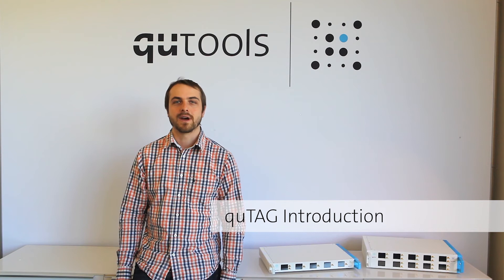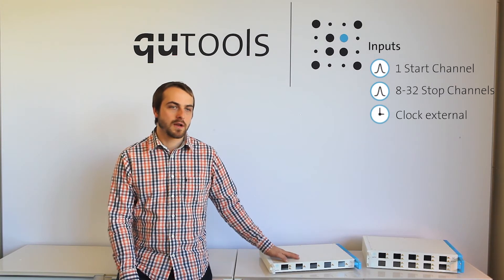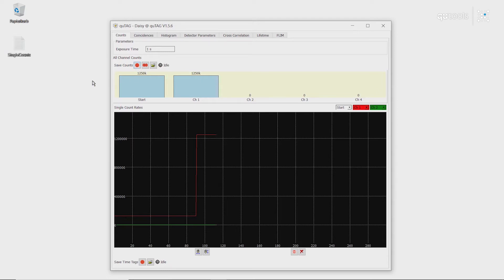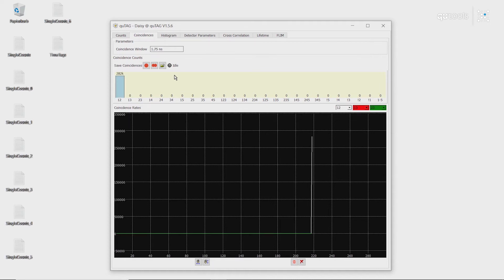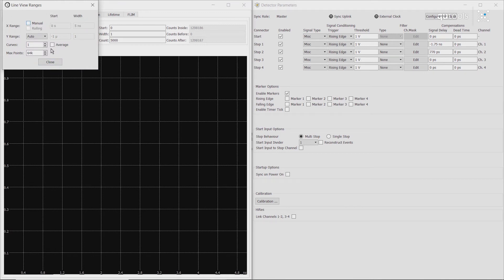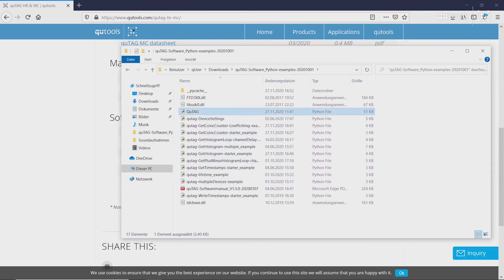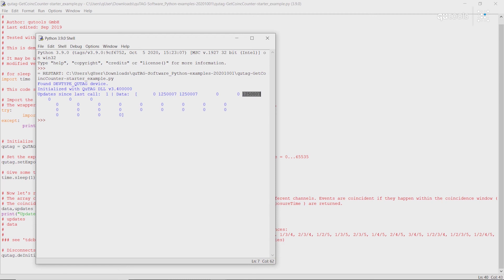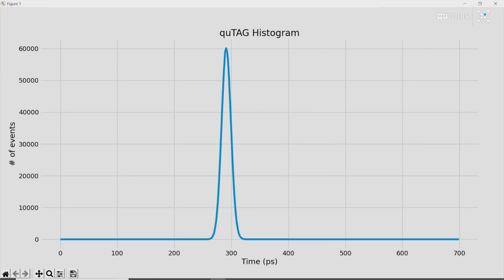quTAG Introduction and Software Overview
Introduction to the time-to-digital converter quTAG from qutools. The quTAG is a high-end, easy-to-use time-to-digital (TDC) converter and time tagging device designed for time correlated single photon counting (TCSPC).

The quTAG detects events with a digital resolution of 1 picosecond and a jitter down to 2.3 ps RMS.  It allows capturing up to 100 million time tags per second and uses a USB 3.0 connection to transfer the extensive data.